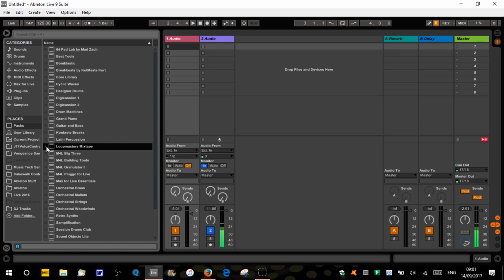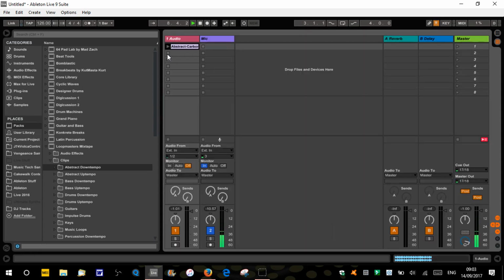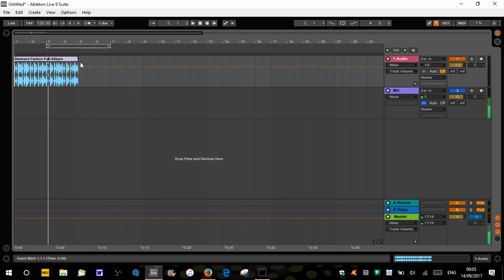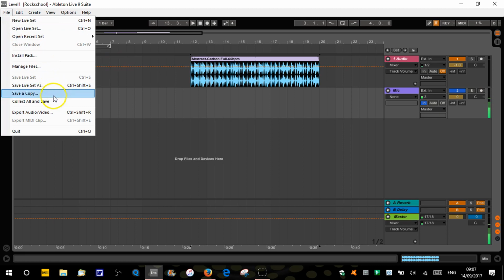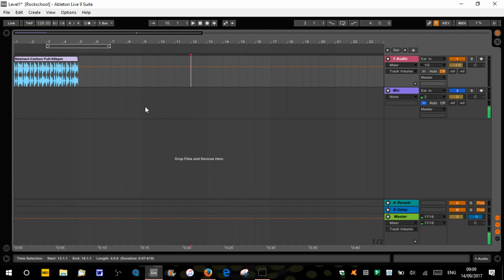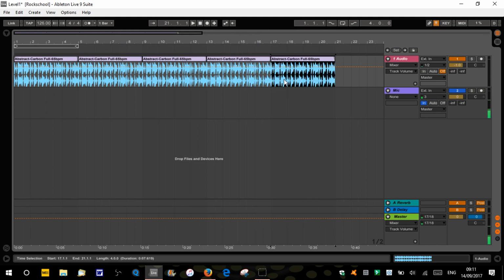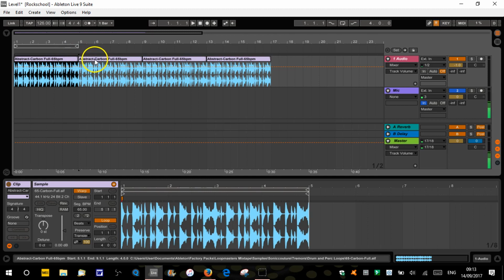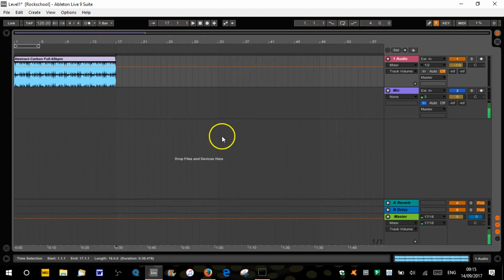Music Production with Ableton Live - Level 1 - Part 3 - Creating an Arrangement Without Recording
A series of videos covering electronic music production in Ableton Live.

Level 1 is aimed at complete beginners and assumes you are new to Live.

This video covers how to create an arrangement without recording but by using all the clip editing functions within Live

If you would like to support the channel and keep it going please consider a donation - just click on the PayPal link in the header or on this Any donations however small are mcuh appreciated. Thanks All the free packs from Ableton can be found